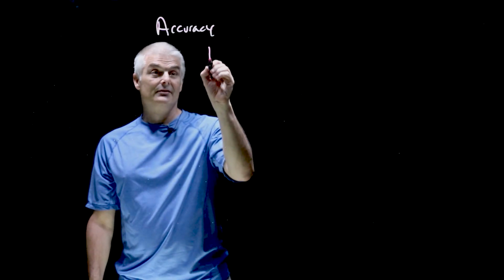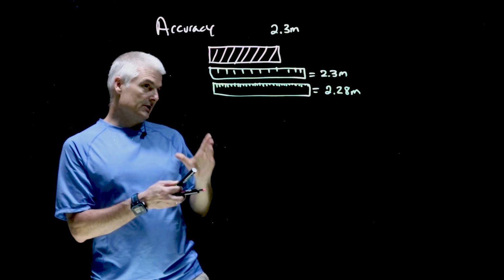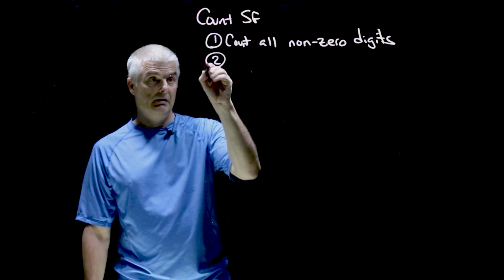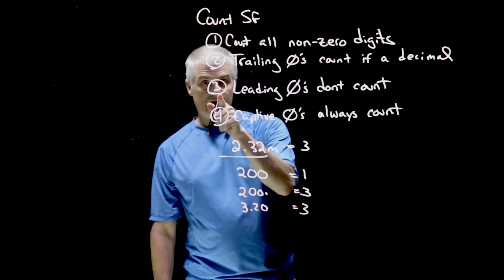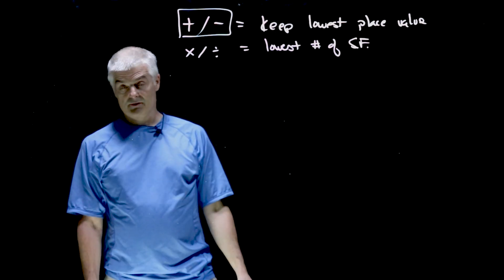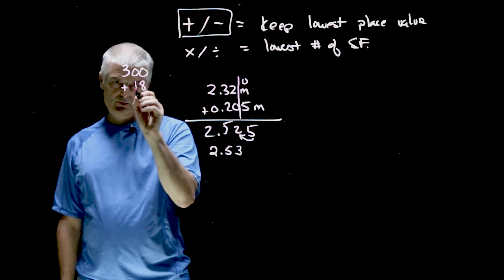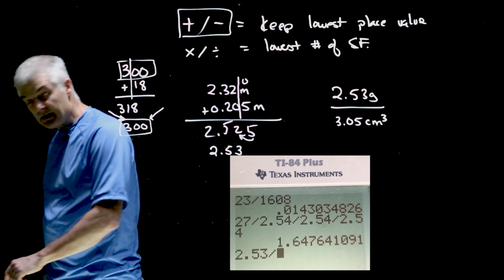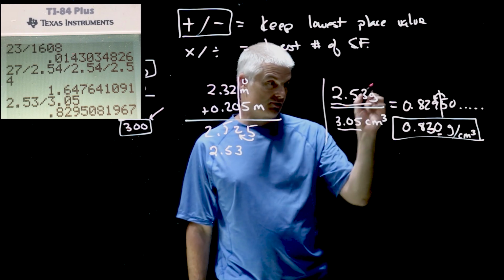Significant Figures in Physics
Why do significant figures matter?  How do you count and calculate using sig figs in a physics class.

Join award-winning teacher Jon Bergmann as he introduces physics to his students.  This is video 3 in a series of 5 videos where Jon introduces physics to his students.